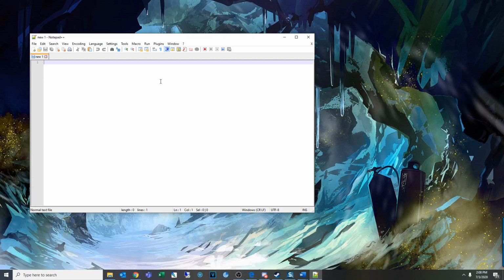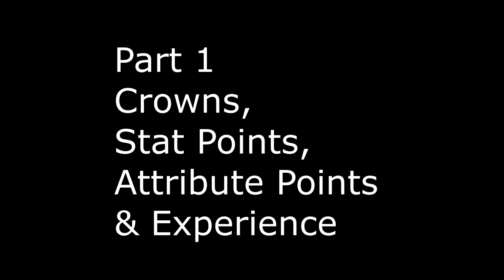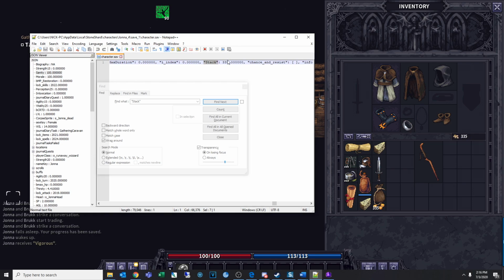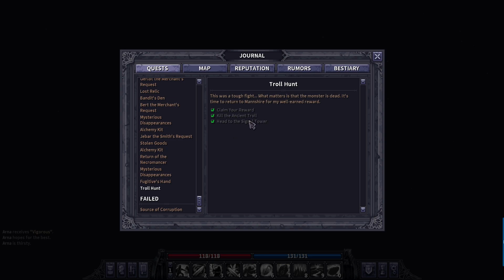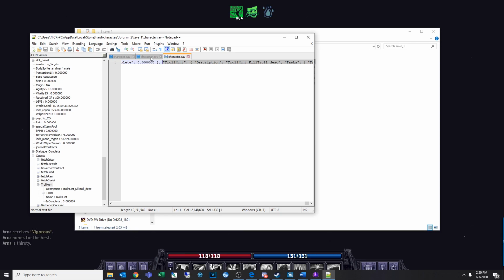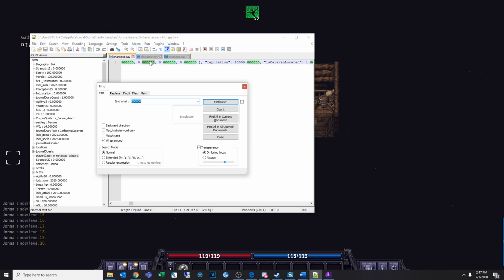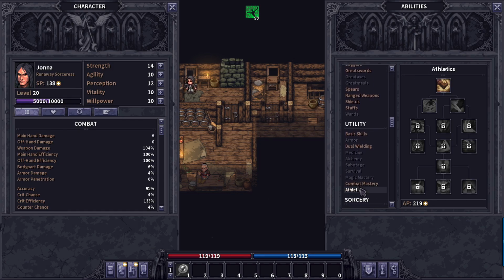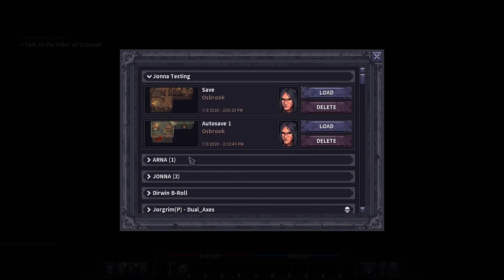How To Edit Your Save File In Stoneshard (v0.5.9.4) #1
~~~ No longer applicable after City of Gold update (v0.7.0.0)

I’ve compiled a list of changes you can make to the save file depending on what you are wanting to do. Everything from hoards of crowns and experience, to resetting the Troll quest, to obtaining the legendary Supremacy of Flame, to just renaming your save file. I’ve found more things that are possible to change after compiling the video so if requested, I can craft a shorter part 2.

There is also a second part to this video exploring more in-depth save edit techniques such as playing as Verren, loading unique items and creating an infinite enchantment scroll

Tools - Download NotePad++ - 2:06
NotePad++ is the ideal tool because you can undo changes after saving, you can also view the data in a formatted version that will make more sense

Make sure to backup your save folder!
Find save data by opening Windows Explorer and typing %AppData% in the address bar. After that go back to the root folder then choose Local.

Part 1 – Crowns, Stat Points, Attribute Points and Experience - 7:05
Search by using CTRL + F to find the following:
Crowns – “Stack”
Experience – “XP”
Ability Points – “AP”
Stat Points – “SP”

Part 2 - Reputation - REMOVED
Due to the recent 0.6.14 update, reputation has been changed and the approach previously in this video no longer works. I'll be exploring how to update reputation in a part 3 video which I'll link here once complete

Part 3 – Reset Troll Hunt Quest - 14:25
Step 1) Remove “TrollHunt” from journalTasksCompleted
Step 2) Add “TrollHunt” to journalQuests
Step 3) Replace the “TrollHunt” quest code under the Quests section with the following or copy and paste from another character who has the quest unlocked but not started yet (IE. just accepted after first visit to Mannshire):
"TrollHunt": { "Description": "TrollHunt_KillTroll_desc", "Tasks": [ "TrollHunt_FindTower", 1.000000, 0.000000, "TrollHunt_KillTroll_desc", "TrollHunt_KillTroll", 1.000000, -1.000000, "TrollHunt_KillTroll_desc", "TrollHunt_GetReward", 1.000000, -1.000000, "TrollHunt_GetReward_desc" ], "Name": "TrollHunt", "IsComplete": 0.000000 },

Part 4 – Character Creation - 21:57
Change “playerClass” property to one of the following:
Reaver – “o_reaver”
Revenger – “o_revenger”
Maiden Knight – “o_knight_maden”
Woodward – “o_woodward”
Runaway Sorceress – “o_runaway_wizzard”
Verren – “o_verren”
Change base stats by looking for the following:
Strength – “STR”
Agility – “AGL”
Perception – “PRC”
Vitality – “Vitality”
Willpower – “WIL”

Individual skills will need to be matched back to their actual name in the game. Some match 1 to 1, others don’t. Make sure the first value is selected to 1.000000 to unlock and select.

Bonus - Change Save File Name - 43:59

I downloaded the game through Steam onto my PC in Early Access. This playthrough series is starting a new run after the Bolt Thrower update, rolling as Jorgrim with a Dual Wield build. I'll be working hard to move through the available story of the game, working through quests and exploring the maps to eventually defeat the Troll. We’ll also discuss and demonstrate new updates as the developer unlocks them. If you're a fan of innovative/survival RPG’s then let's play StoneShard!

Stoneshard is a challenging turn-based RPG set in an open world. Experience the unforgiving life of a medieval mercenary: travel across the war-town kingdom, fulfill contracts, fight, mend your wounds and develop your character without any restrictions.